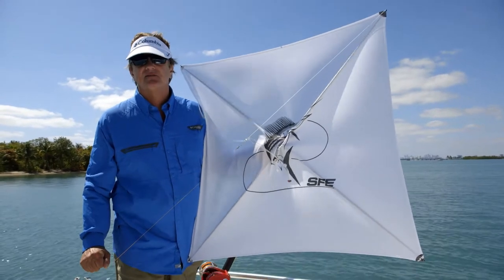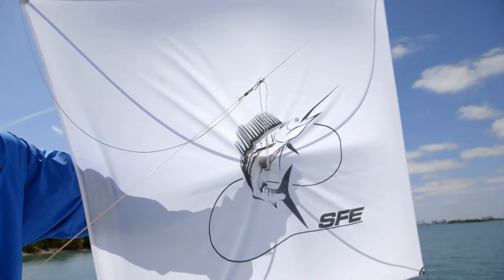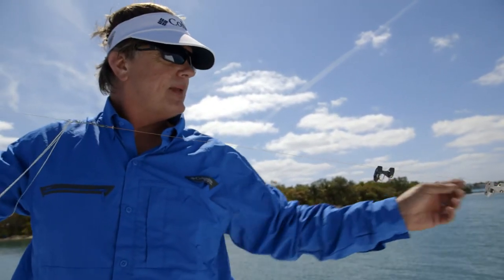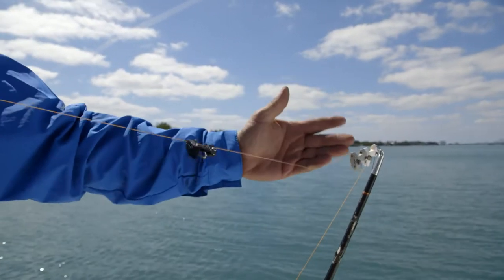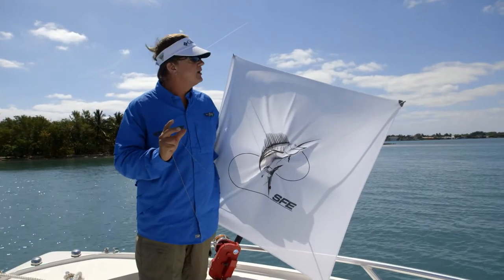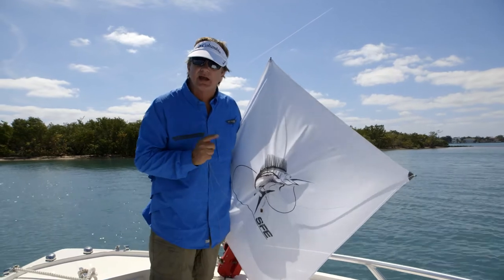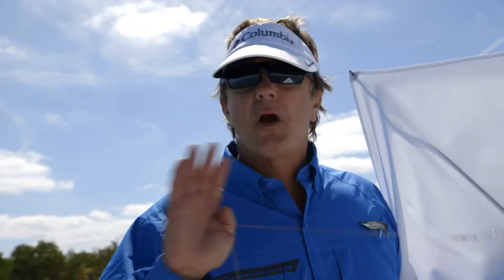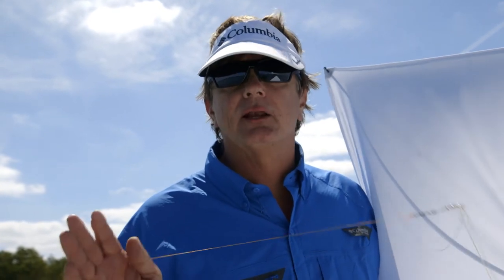Tips And Tricks: Kite Fishing With George Poveromo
George Poveromo shows us how to present bait to fish in a different way.